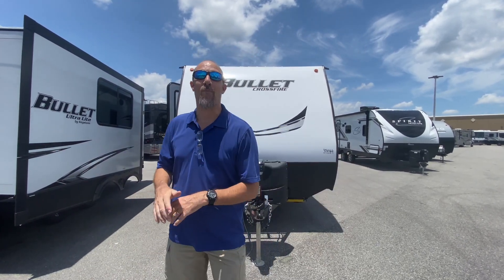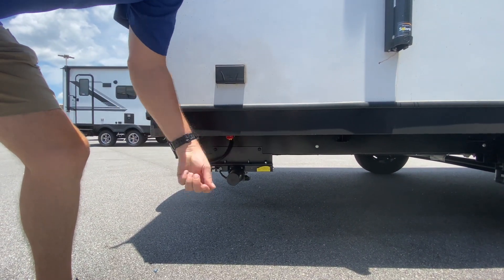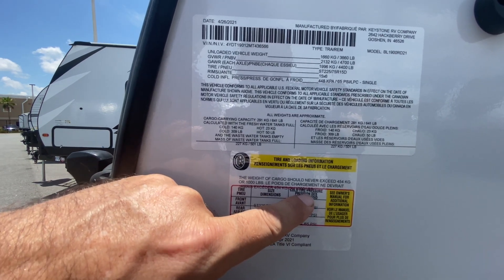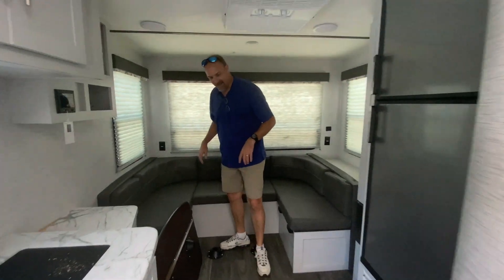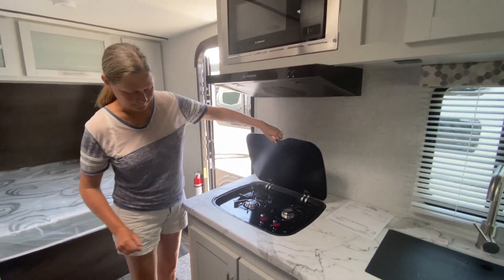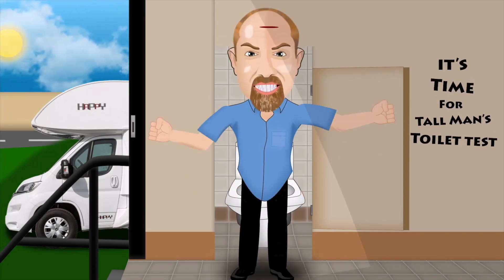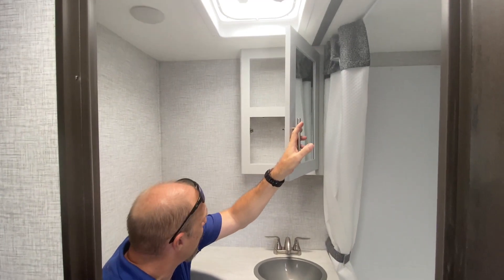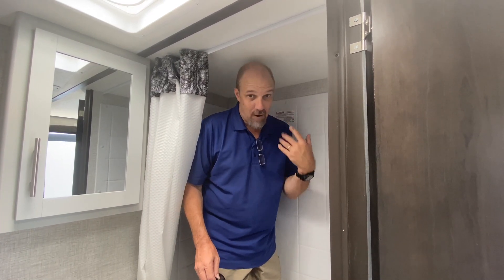Tiny Travel Trailers. UNDER 5000 LBS.A GREAT Size and layout? Maybe. BULLET Crossfire1900RD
Tiny Travel Trailers. Today we looked at a Bullet Crossfire 1900RD.  Great layout and all under 5000LBS. The Shower might be a little challenging if over 6' tall, but other than that, a great layout. If you like this Bullet Crossfire 1900RD, please give the people a call at Giant Recreation World in Ormond Beach, but make sure to tell them the "TALL MAN SENT YOU".

It really helps us out a ton with YouTube :)